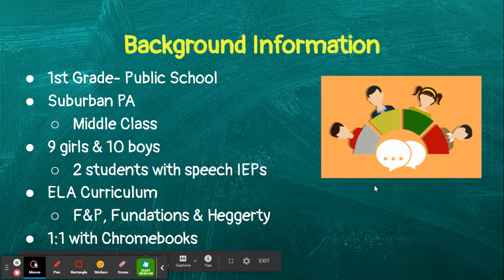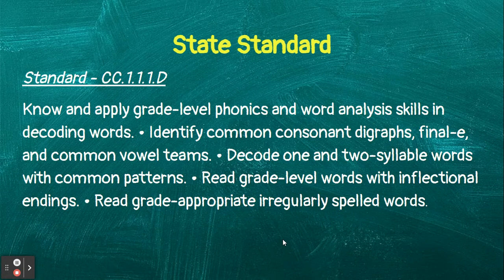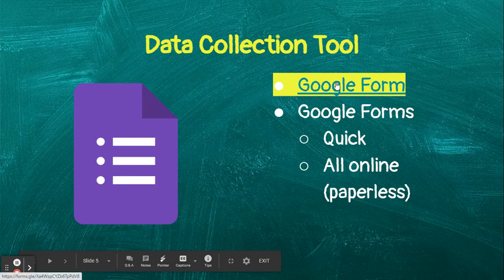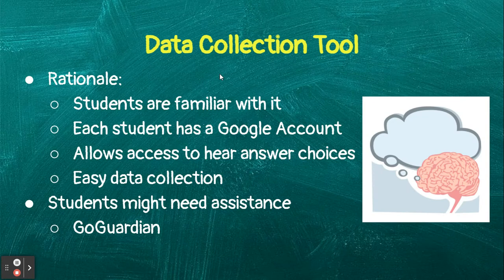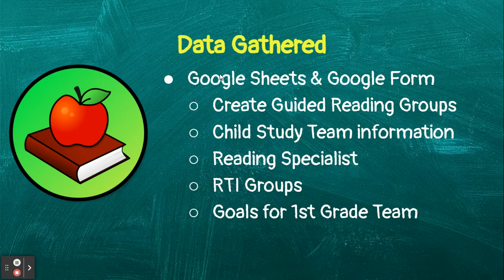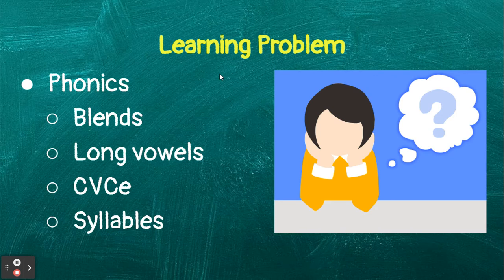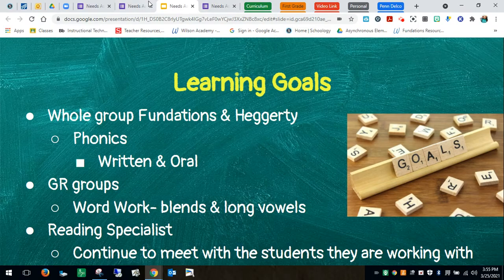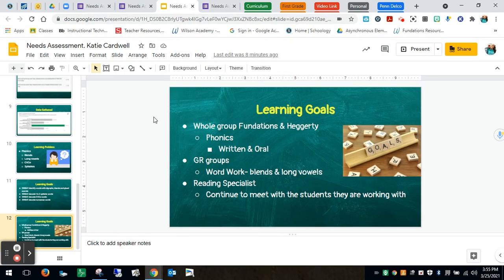K. Cardwell- Needs Assessment Tool